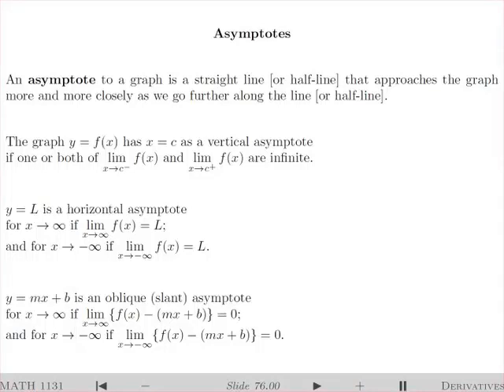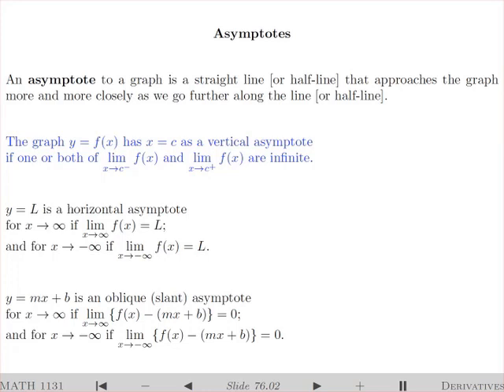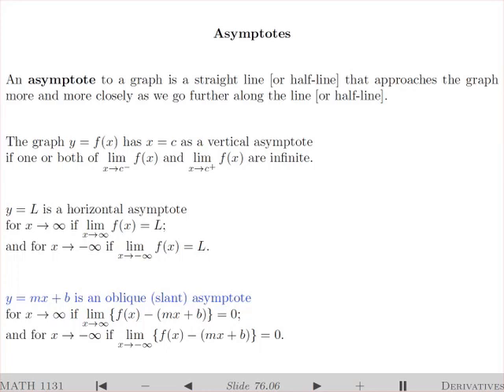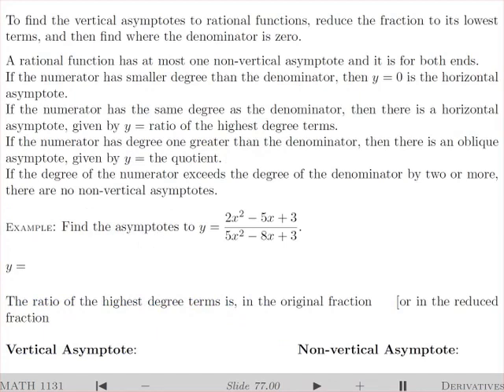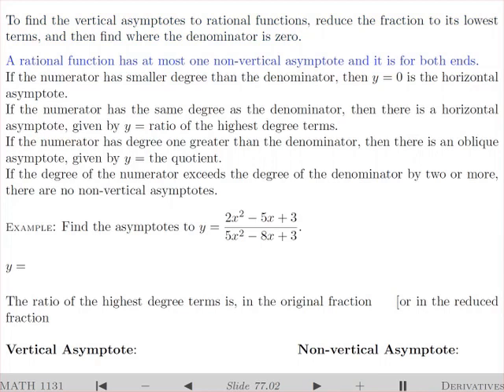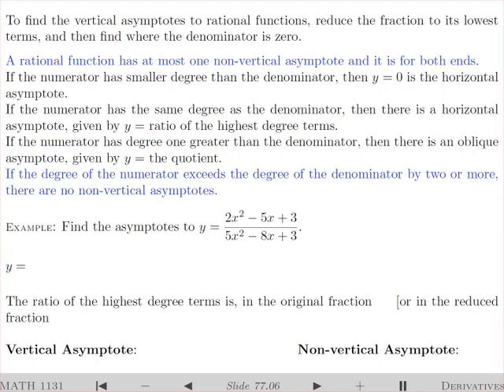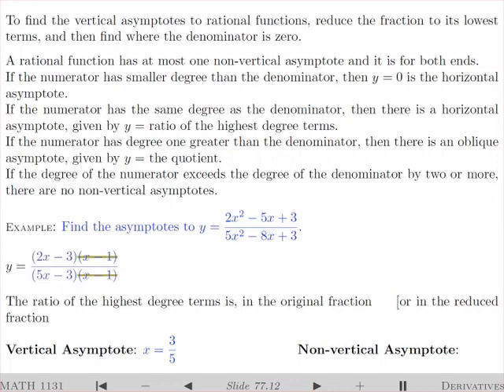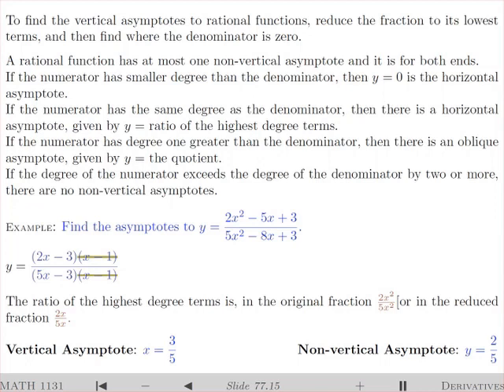13 05 A Asymptotes